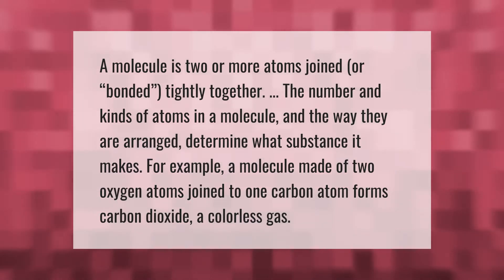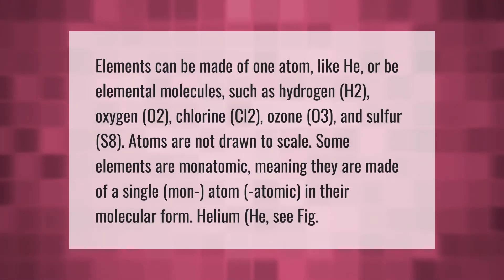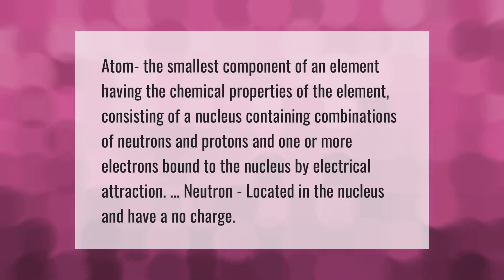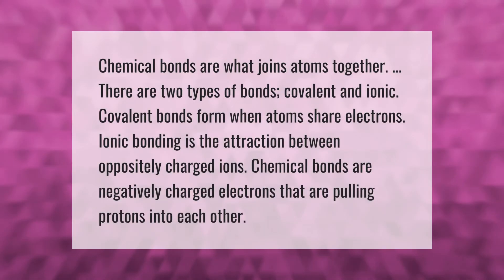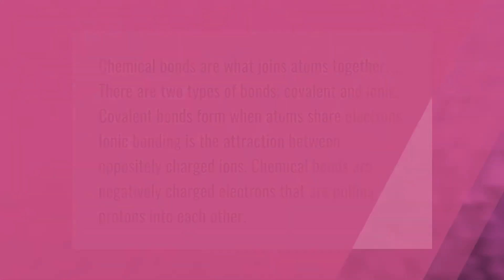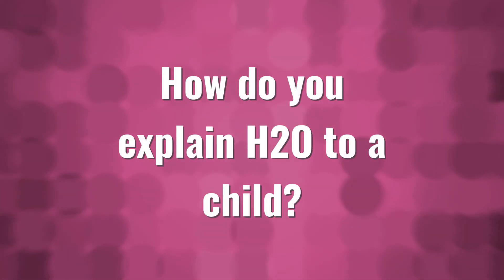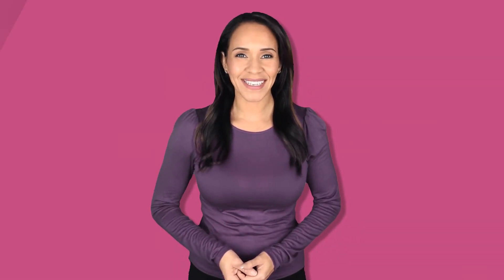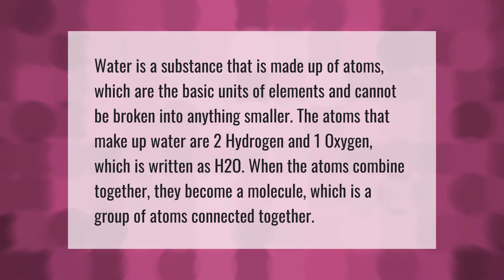What is a molecule for kids?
00:00 - What is a molecule for kids?
00:41 - Can an atom be a molecule?
01:22 - What is an atom Grade 6?
01:51 - What is a bond in science for kids?
02:22 - How do you explain H2O to a child?

Laura S. Harris (2021, September 3.) What is a molecule for kids?
    AskAbout.video/articles/What-is-a-molecule-for-kids-261366